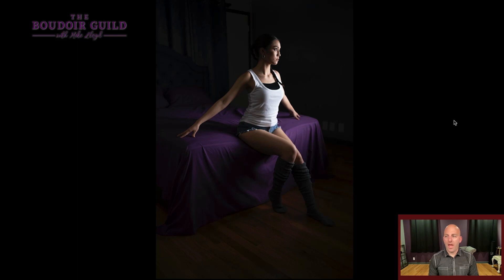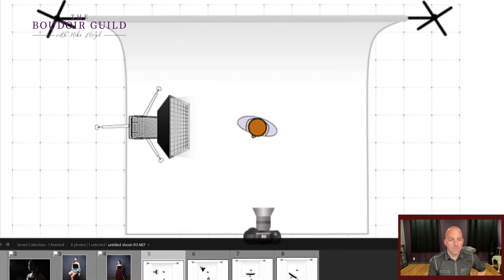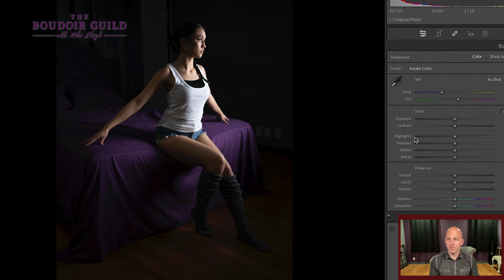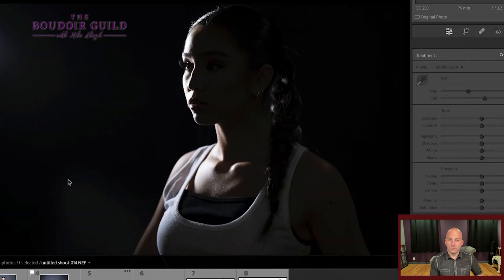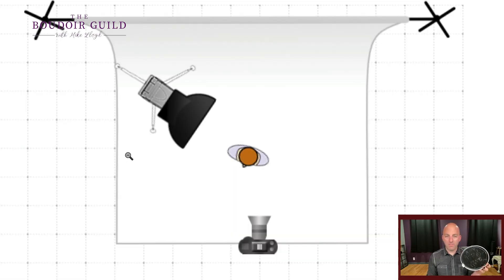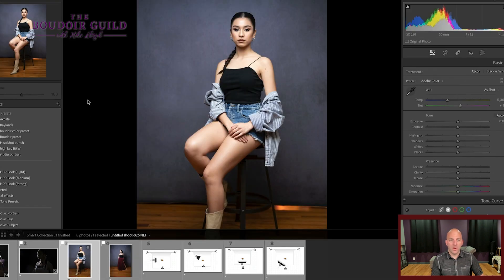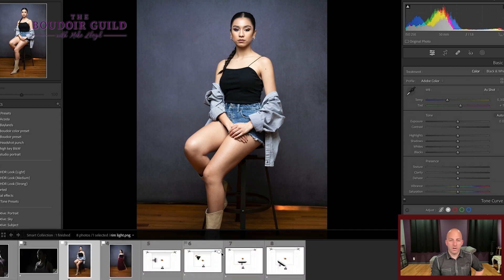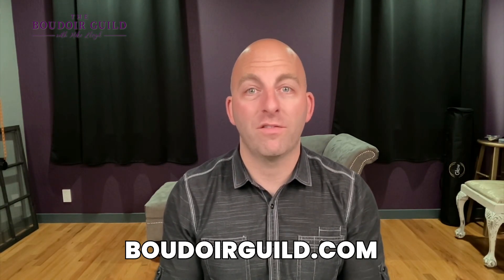How To Use One Light, Four Different Ways | PhotoBizTips with Mike Lloyd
Do you want to learn how to use one light four different ways?  Do you only have one light? Watch this video to learn four different lighting setups using that one light to take gorgeous photos.

00:00 How To Use One Light, Four Different Ways
00:45 How to get good with just one light
02:00 First set up
03:50 Second set up
06:24 Third set up
09:08 Fourth set up